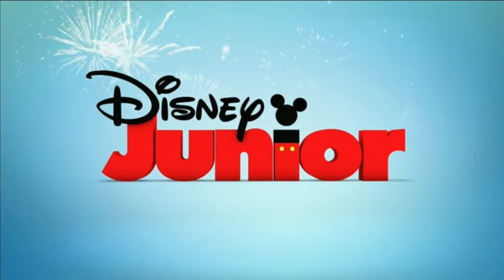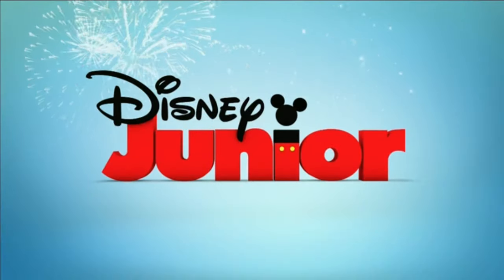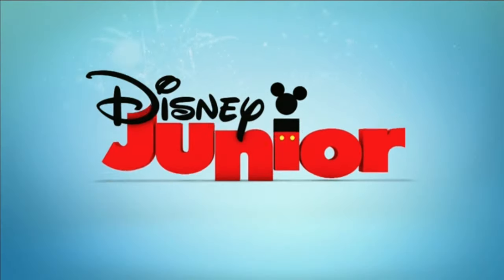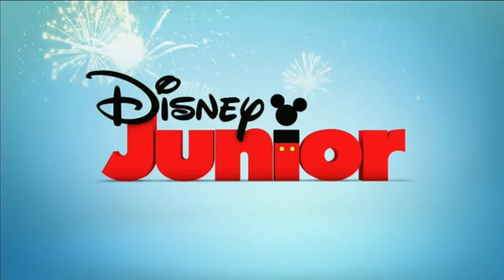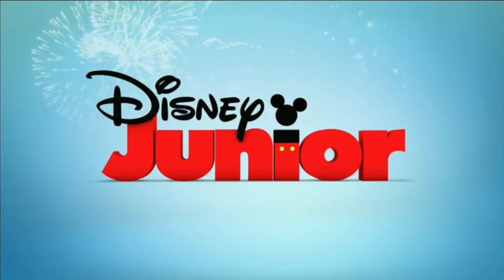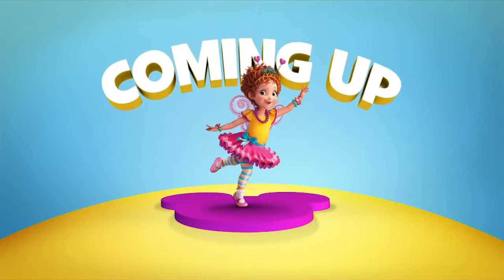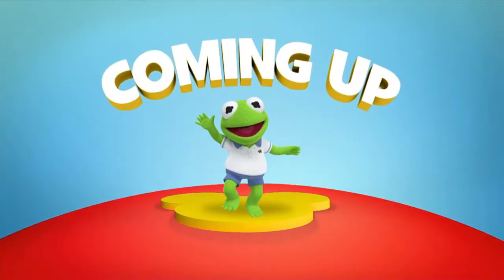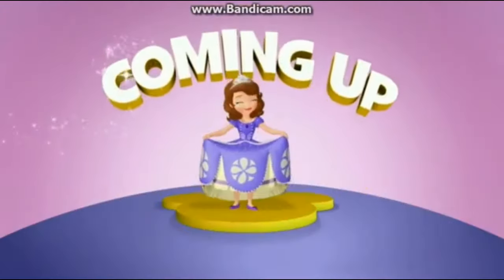Disney Junior Canada Coming Up Bumpers Compilation & USA Commentary